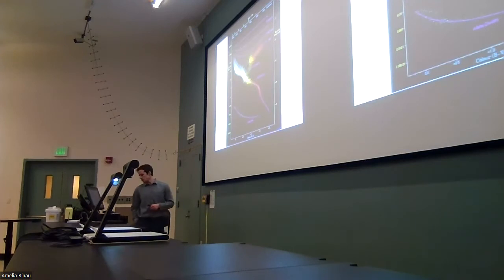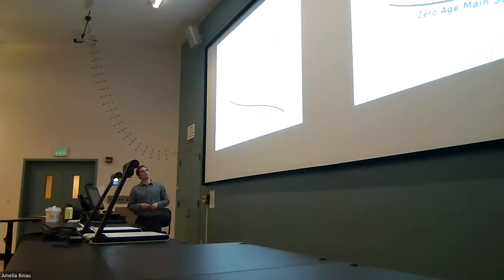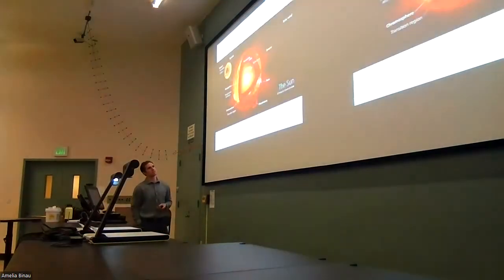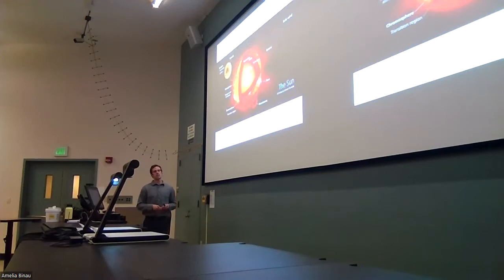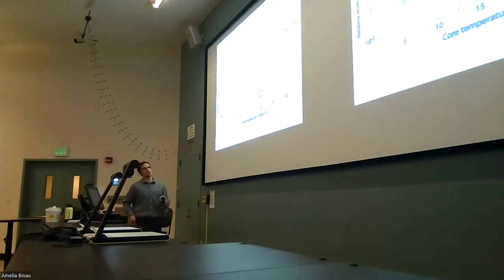Lecture: Stellar Evolution with Dr. Gerber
PAC had the pleasure of hosting Dr. Jeffery Gerber PhD from Purdue Physics and Astronomy for a lecture on his research on "Low-mass Stellar Evolution and Non-canonical Mixing on the Red Giant Branch." During this presentation, which is tailored to both beginners in astronomy as well as experts, he explains perplexing ratios of various chemical elements within the spectra of red giant stars and the implications of these counter-intuitive findings.

Because the PowerPoint slides are hard to see in the video, Dr. Gerber was kind enough to lend us the presentation